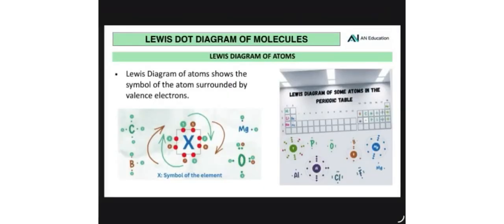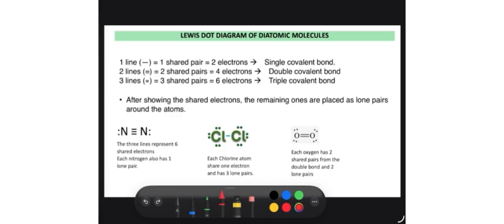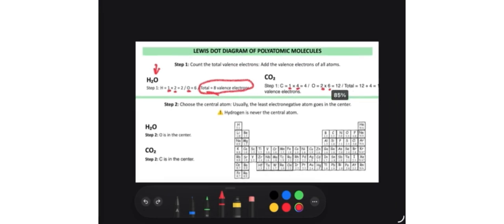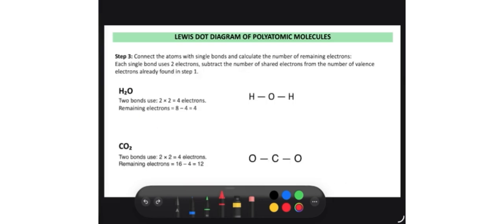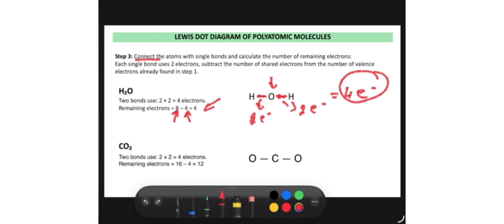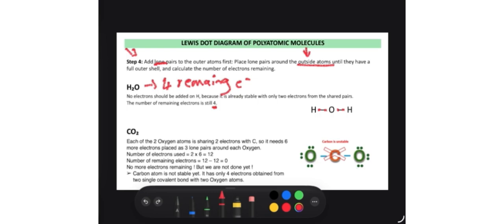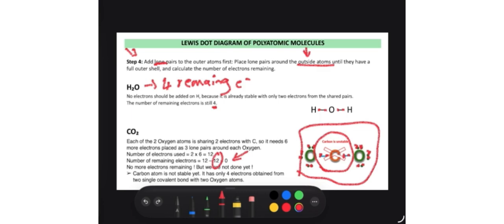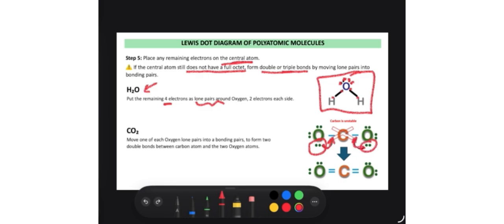Lewis Dot Diagram of atoms and molecules - clear and easy step by step explanation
Easy and clear method to draw Lewis Dot structure of atoms.
Full explanation including Lewis diagram of atoms, diatomic molecules and polyatomic molecules.

Click on this link and download the full lesson pack about covalent bond and Lewis dot diagram

You will get:
- One editable PowerPoint presentation (22 Slides)
Warm-Up activity
Starter Activity
Complete lesson explanation + Worked examples
Continuous formative assessments + Answer Key
Differentiated practice
Self assessment and teacher’s feedback template

-Two PDF Worksheets + One PDF Answer Key
Scaffolded practice
Independent practice
Answer Key